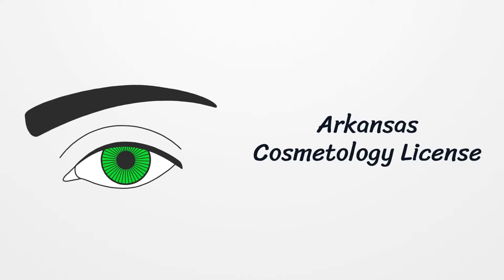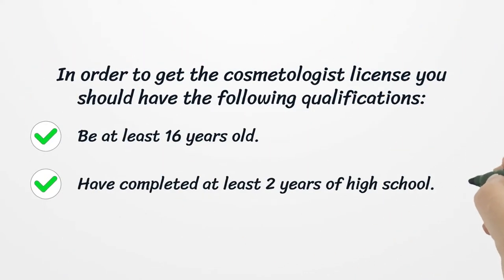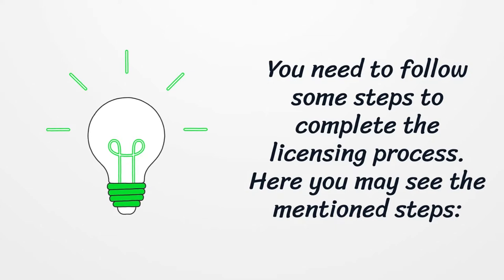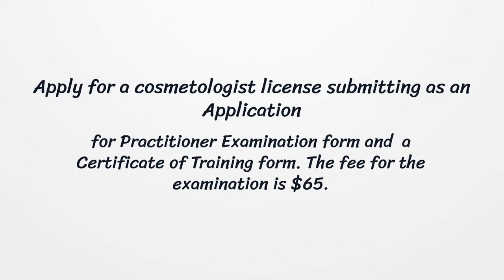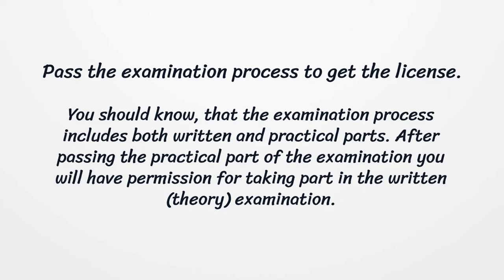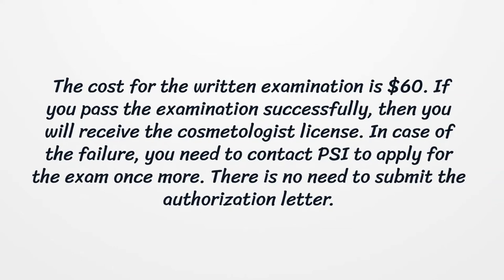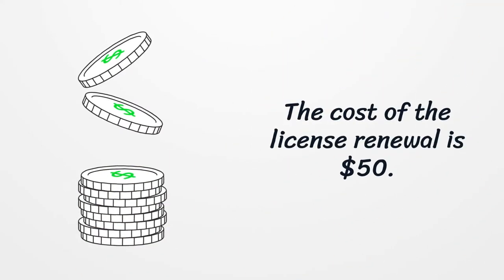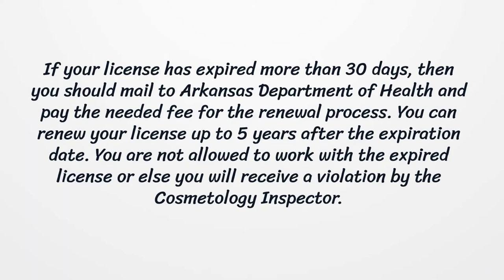Arkansas Cosmetology License - What You need to get started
On our page, you’ll get the latest detailed information on getting an Arkansas Cosmetology License.  Here you can find how to apply for your license